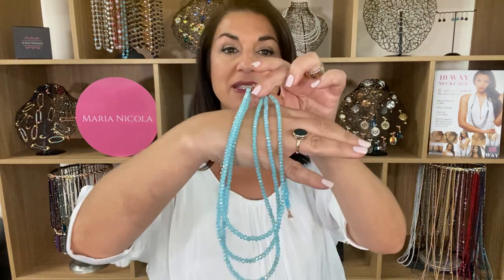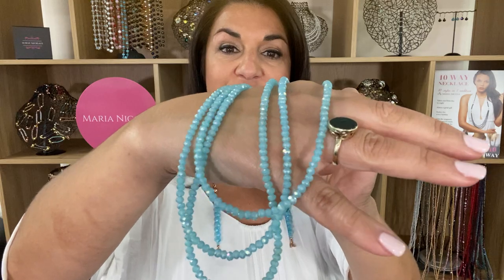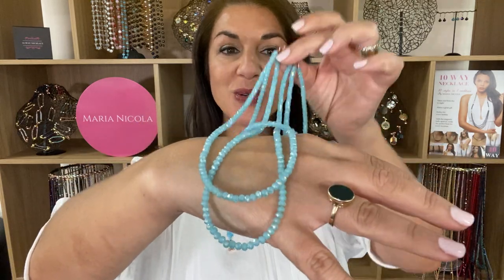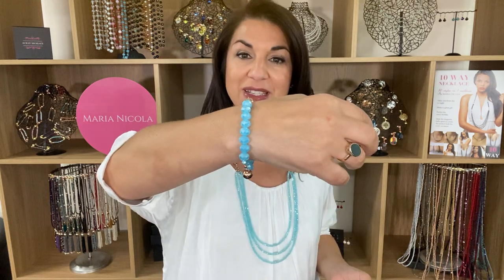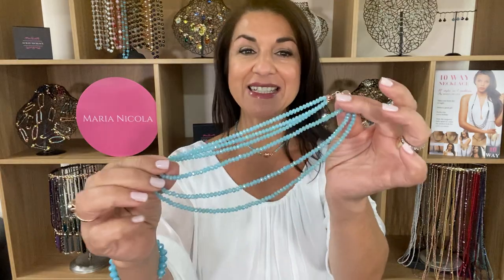Pale Turquoise Crystal - 10 Way Necklace - Maria Nicola